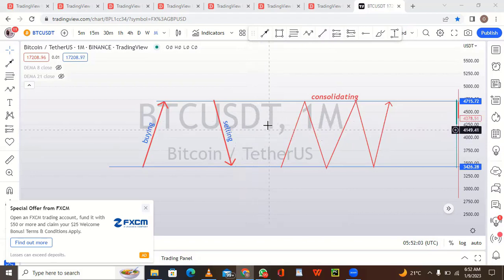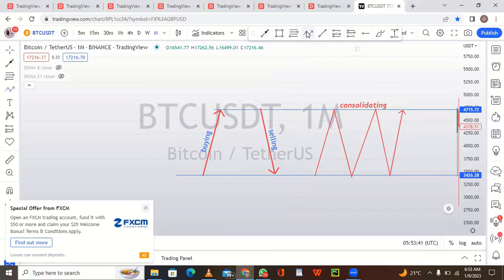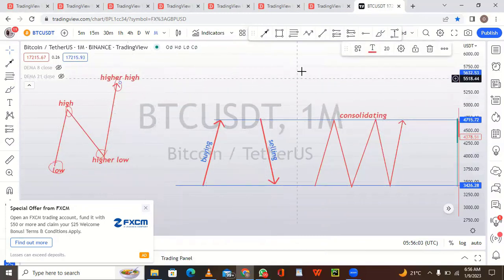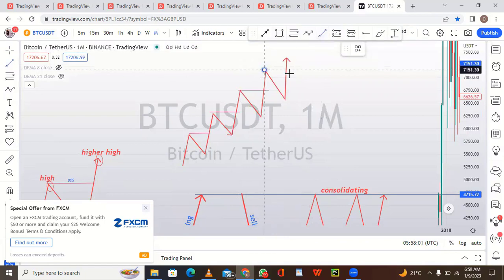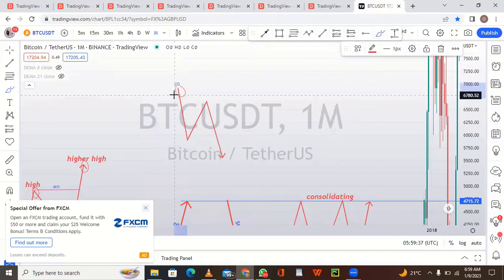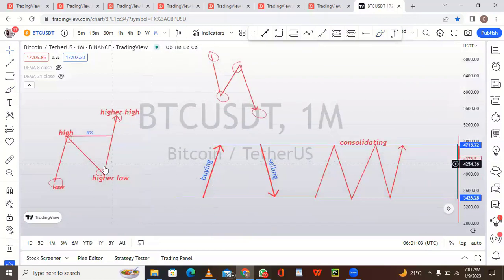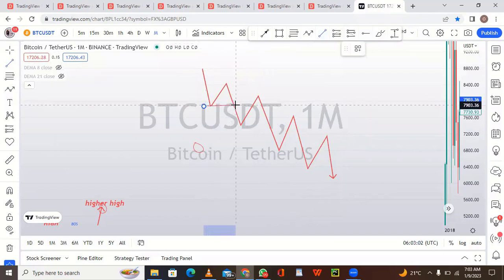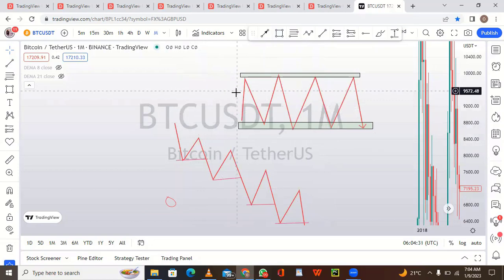Market Structure in Forex Trading: What You Need to Know!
In this video, we'll be discussing the market structure in forex trading. The forex market, also known as the foreign exchange market, is the largest financial market in the world, with an average daily trading volume of over $5 trillion. If you want to stay profitable trading forex, then market structure is a must-learn topic for you as a trader. So watch carefully!